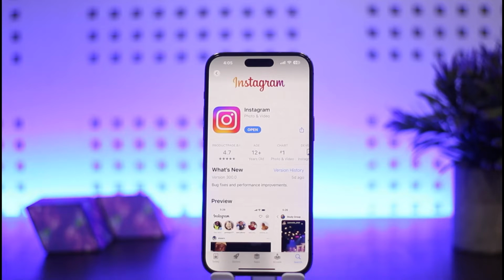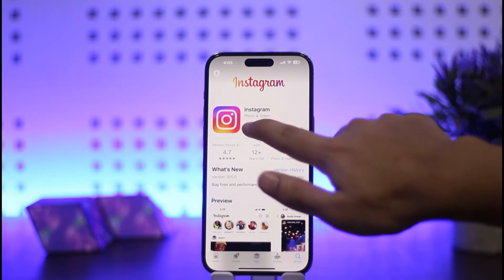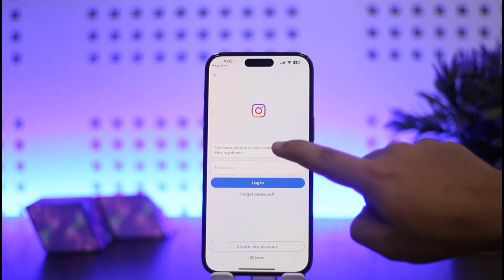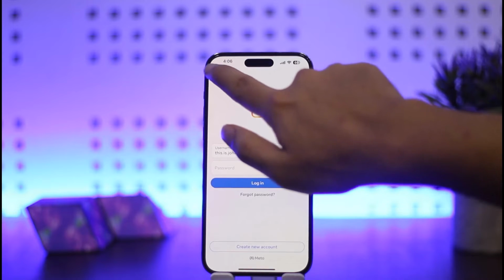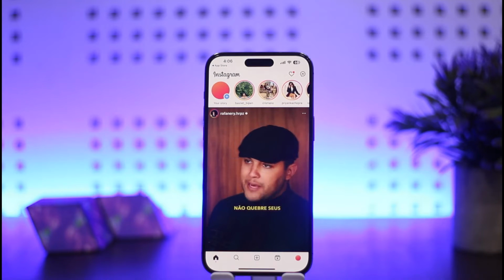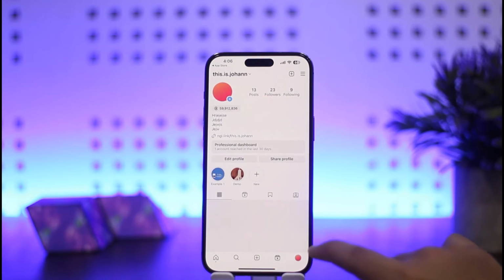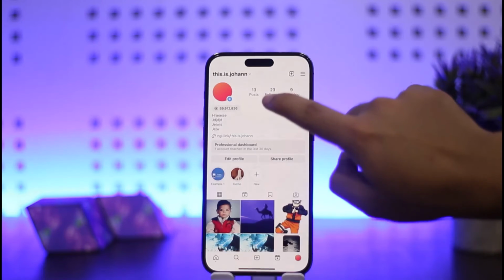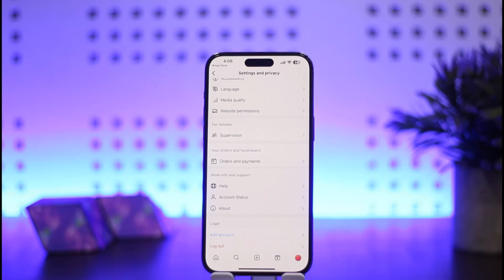How To Log In Instagram On iPhone !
In this tutorial video, I will simply show you how to log in to Instagram on iPhone. So just make sure to watch this video till the end.

~ Video Chapters:
0:00 Introduction
0:14 Instagram Log In
1:07 Outro